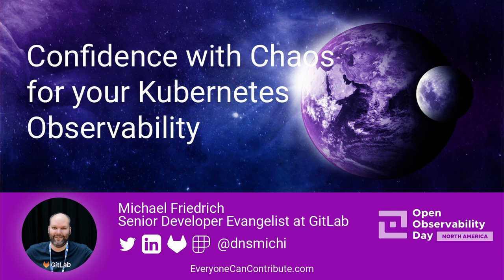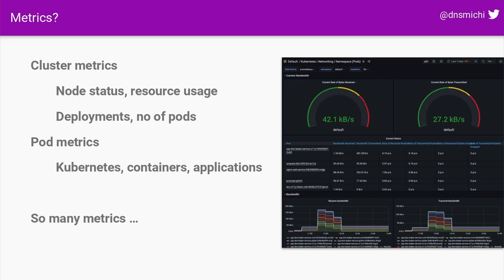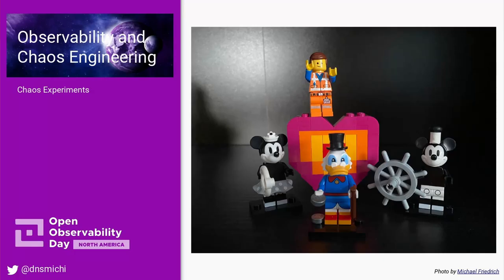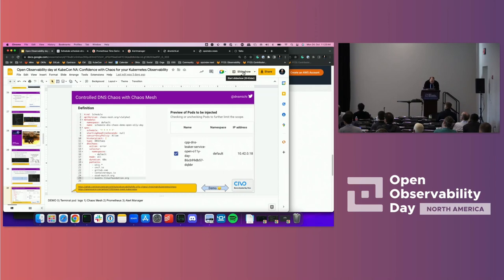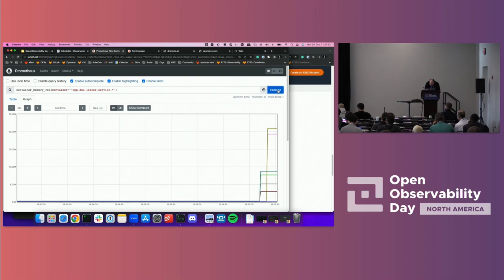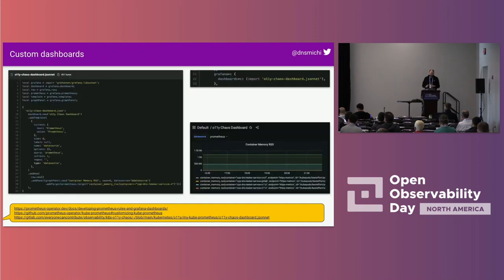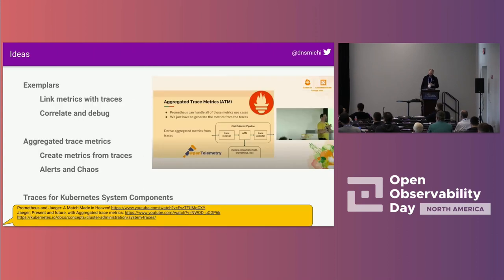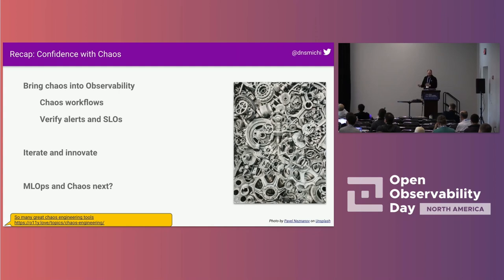Confidence with Chaos for Your Kubernetes Observability - Michael Friedrich, GitLab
The Kubernetes observability stack is deployed with Prometheus, and dashboards provide many interesting insights. What’s next? Everything is overwhelming and your teams are drowning in alerts. Alerts and Service Level Objectives (SLO) require team discussions and adjuments, and the dashboards could benefit from more fine granular details. Documentation and action items for your SRE and DevOps teams are needed too. Simulate a production incident to see whether SLOs are met, or alerts are fired. Is there a way to observe the deployed application, and see if it breaks from chaos? Join this talk to dive into ops and dev stories with practical insights into Kubernetes metrics, Prometheus alerting, chaos engineering with Chaos Mesh, OpenTelemetry app instrumentation, and hear about production incidents with failed SLOs. Gain confidence with chaos as an SRE, and as a developer seeing the value in Observability. Welcome to day 2 DevOps.